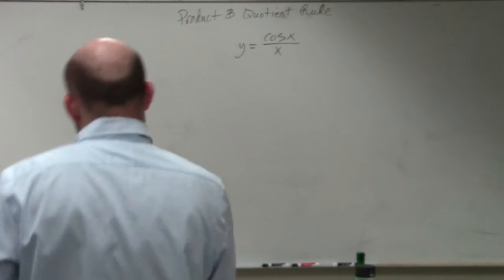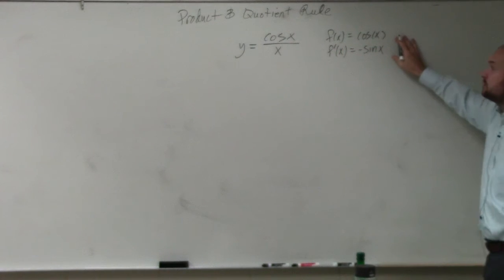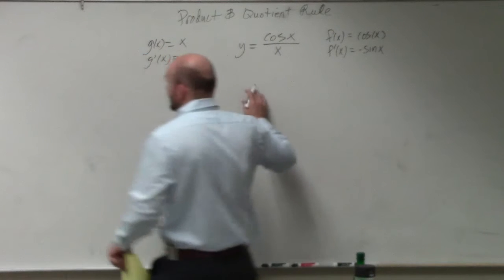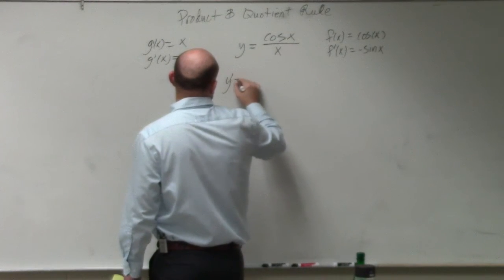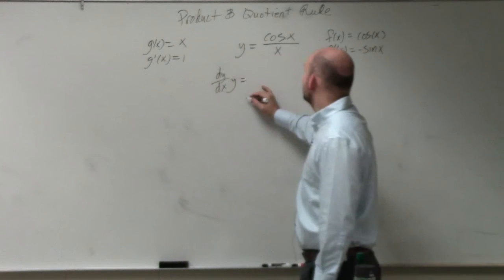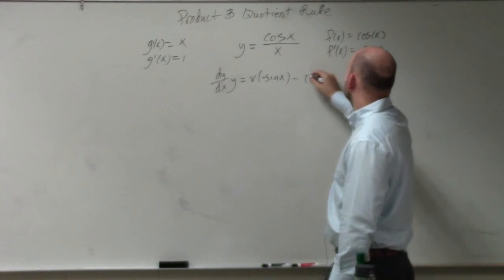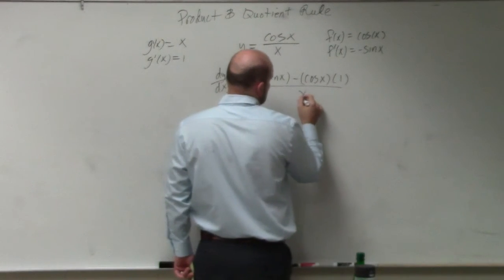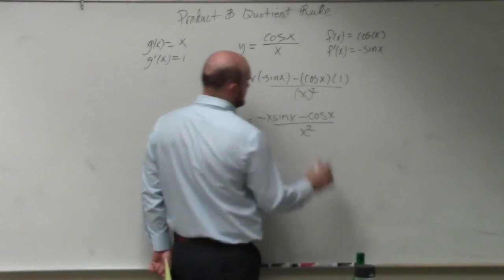Learn how use the quotient rule to take the derivative including cosine